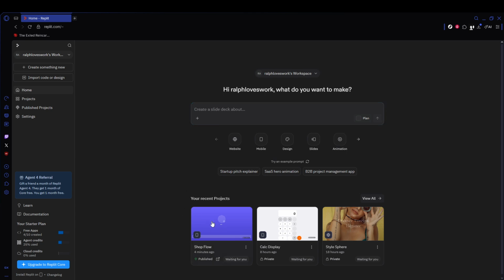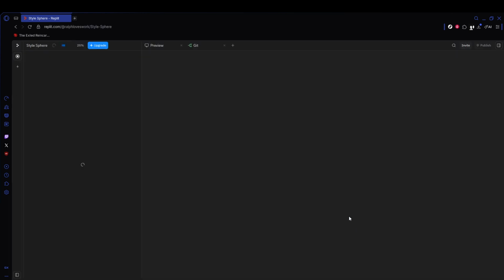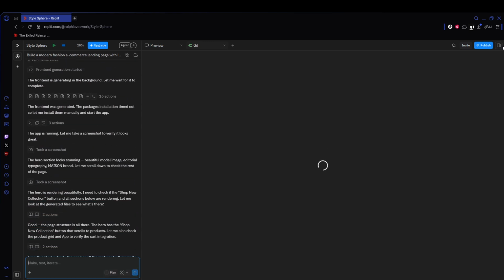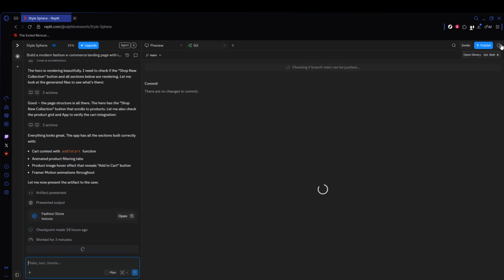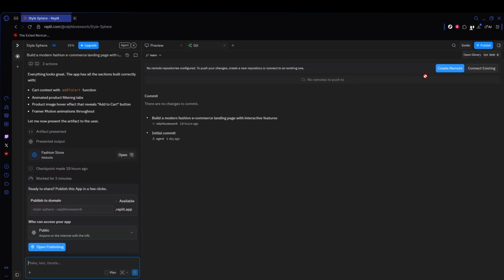How to Download Replit Project [Full Guide]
In today's video we cover How to Download Replit Project [Full Guide]